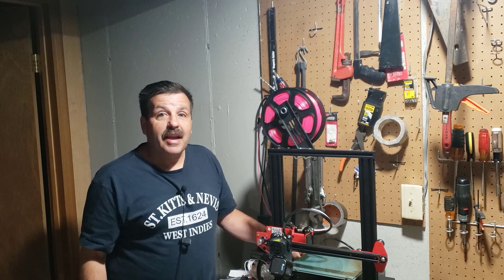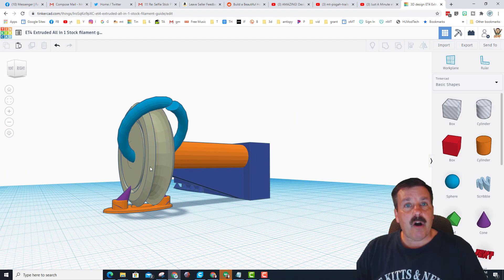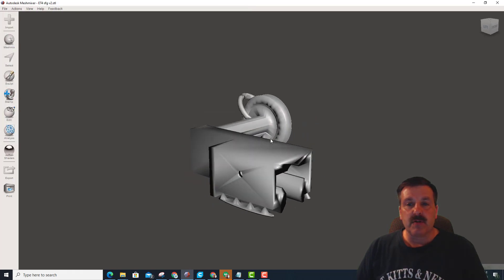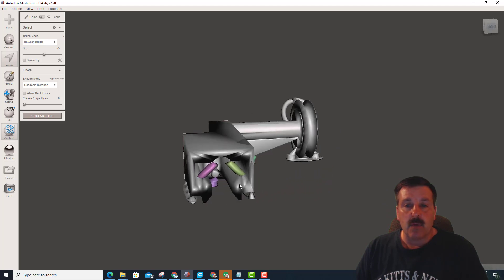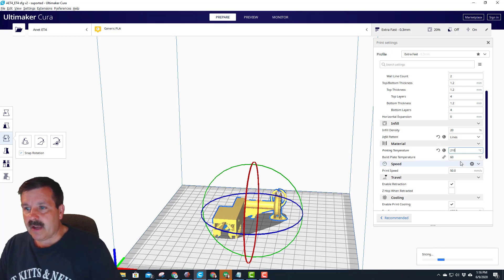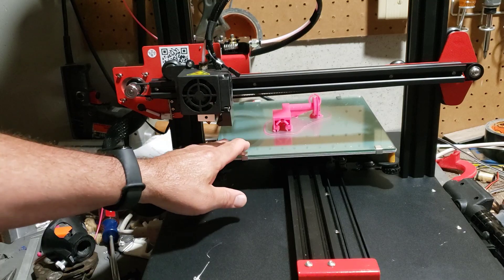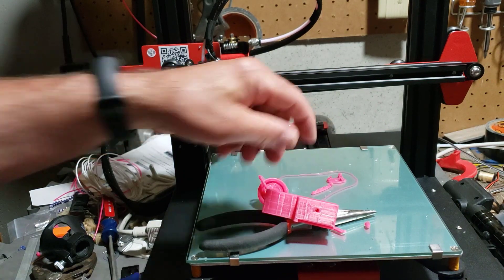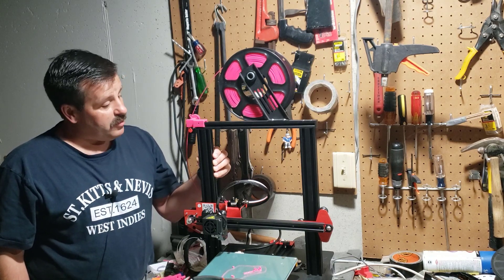Print in Place Filament guide Anet ET4 series free on Thingiverse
Once you build your Anet ET4, it is time to start adding cool things to it. I like to create with Tinkercad and whipped up a filament guide for the ET4 series. It is not essential, but I think it can be useful.